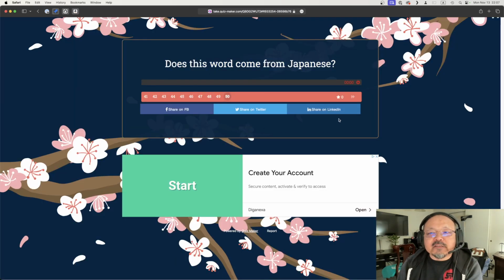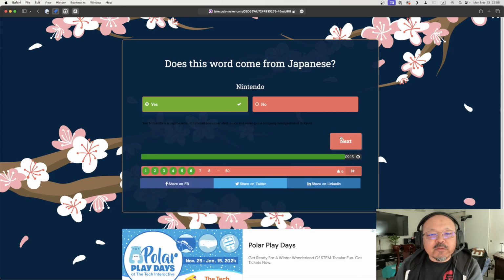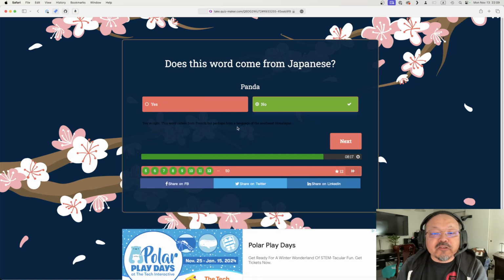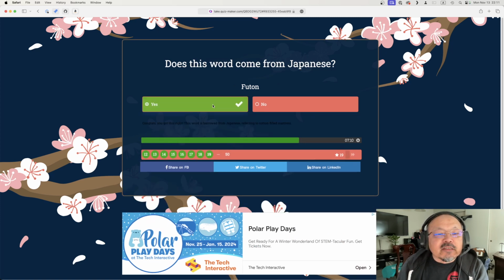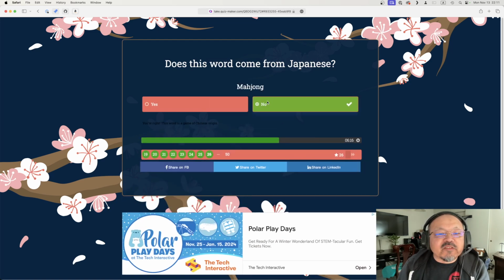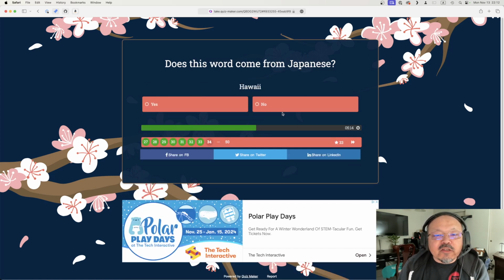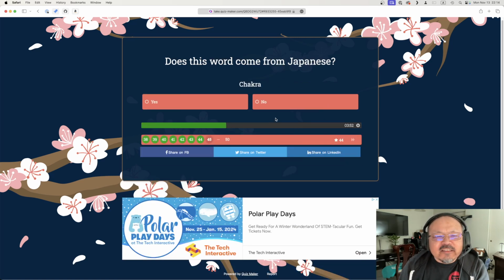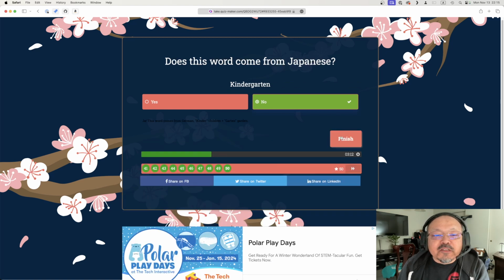Quiz: Japanese Word or Not?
I try a 50-question quiz where you have to guess whether each word is Japanese or not.